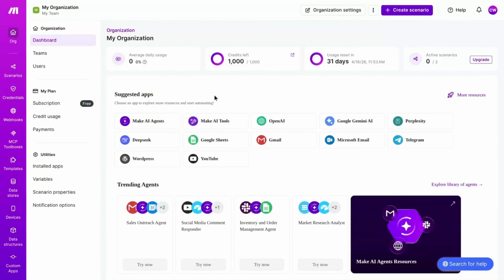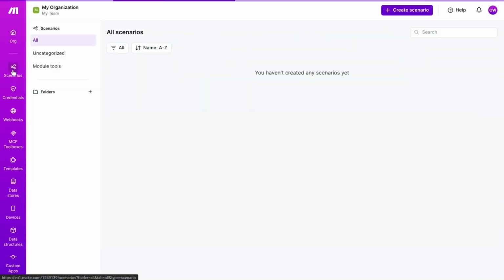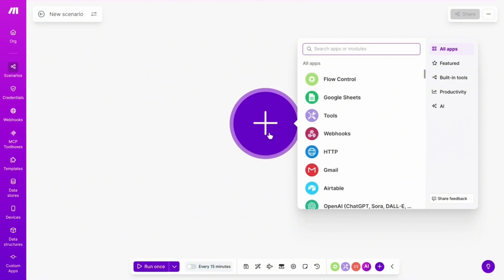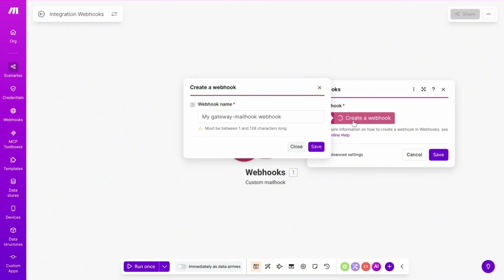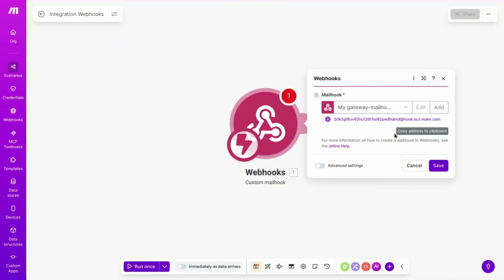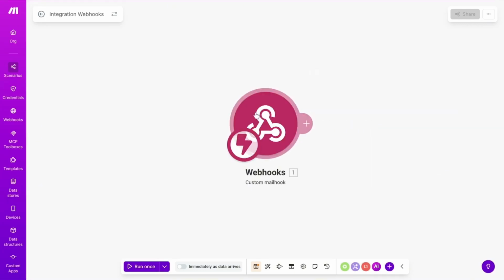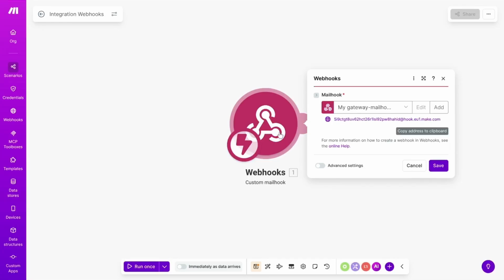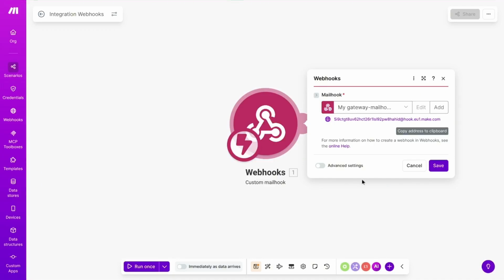How to Trigger a Webhook in Make.com [2026 Full Guide]